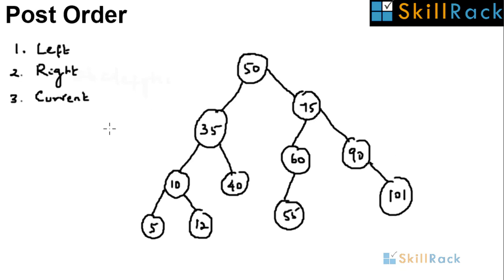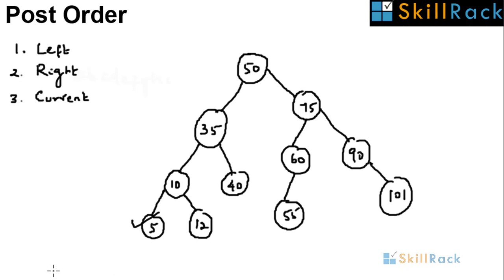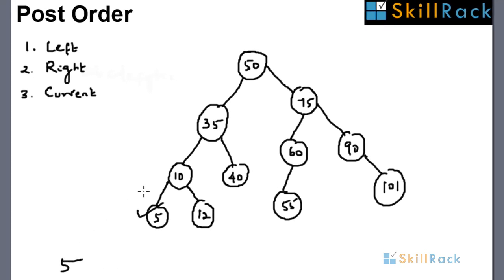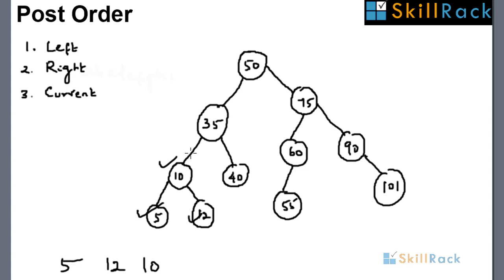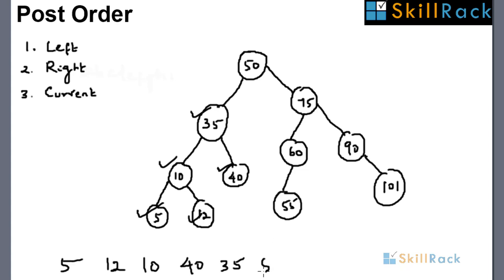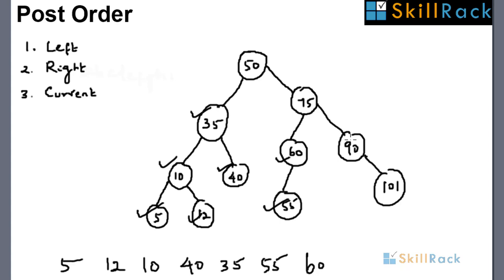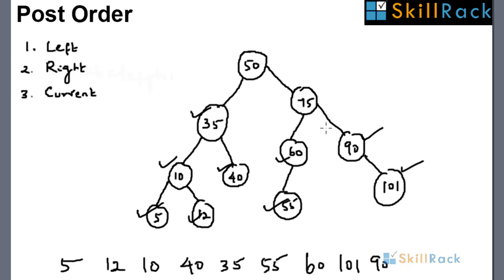Post Order Traversal Binary Tree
How to do Post Order Traversal Binary Tree